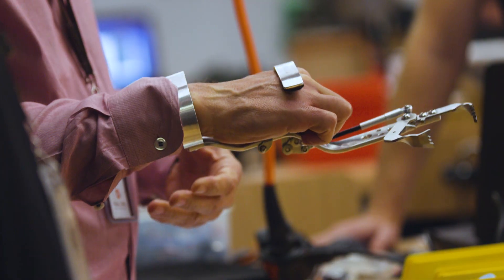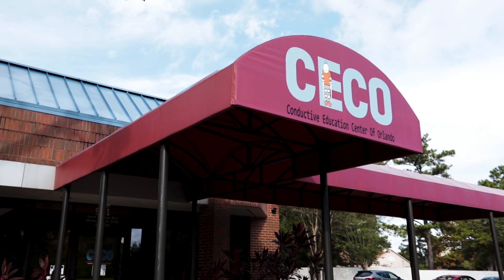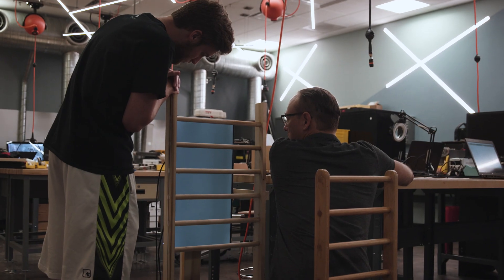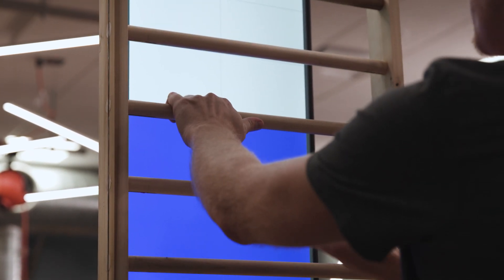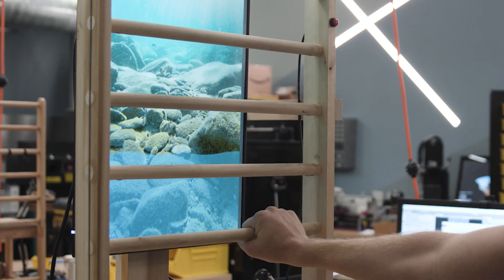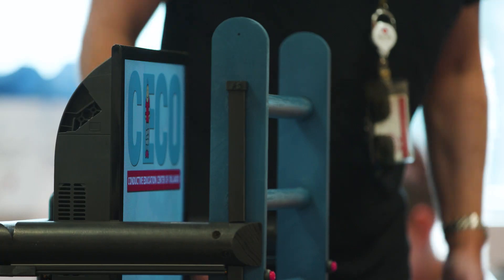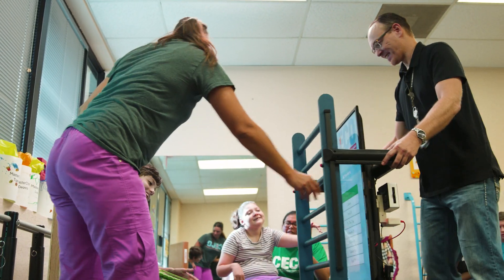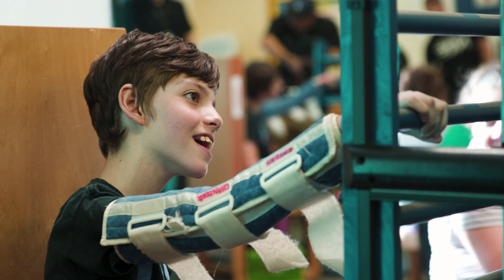Students Build Assistive Technology in Simulation and Visualization Program | Full Sail University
In the Simulation and Visualization degree program at Full Sail University, we ask students to put their hardware and software development skills to use towards a positive cause.

Here, students worked with Conductive Education Center of Orlando to help develop assistive technology for children with cerebral palsy and a range of motor disabilities.